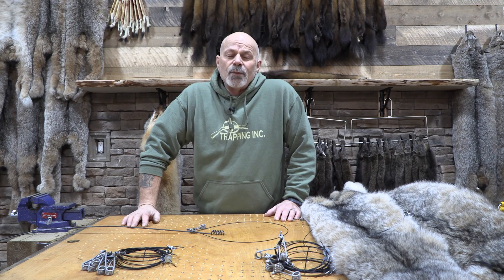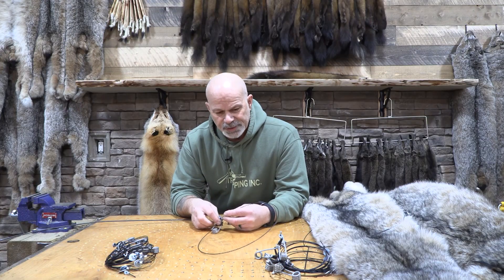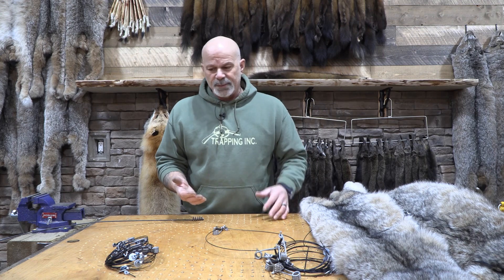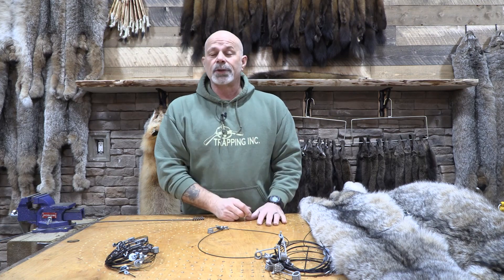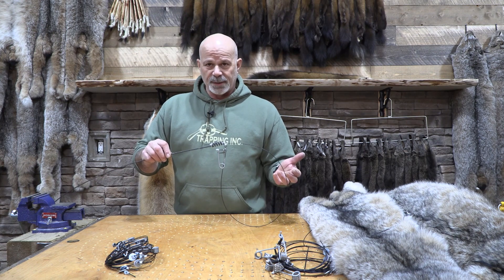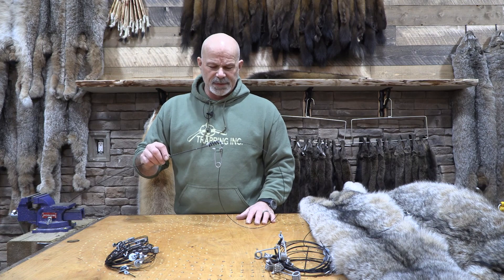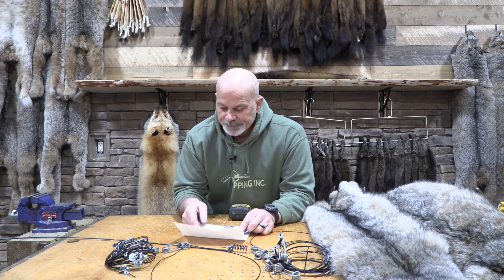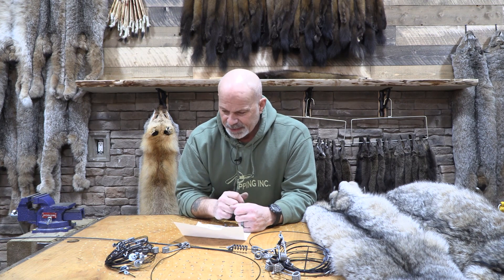Trapping Inc Tech Tip Lights Out Coyote Snares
YouTube has demonetized us.